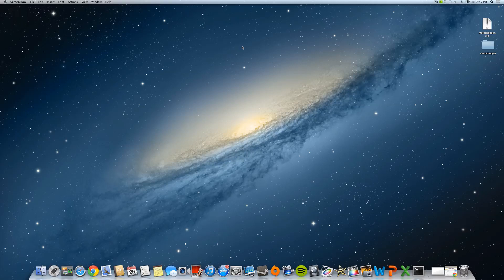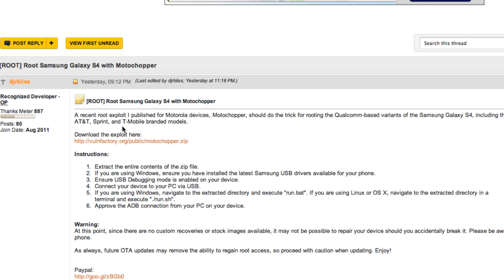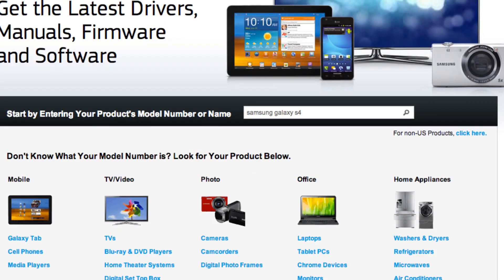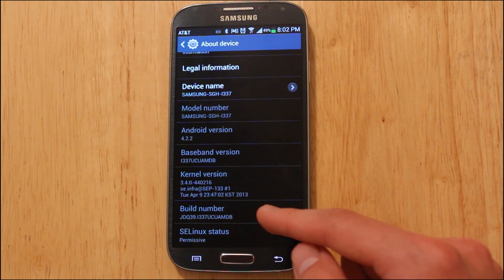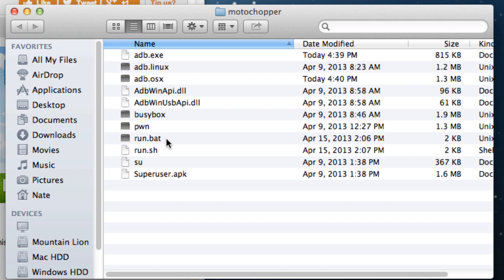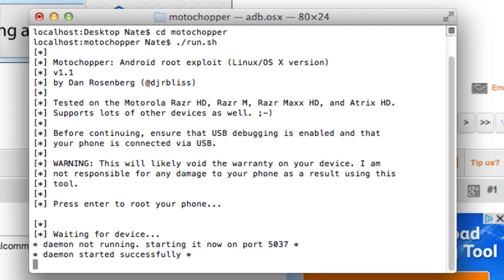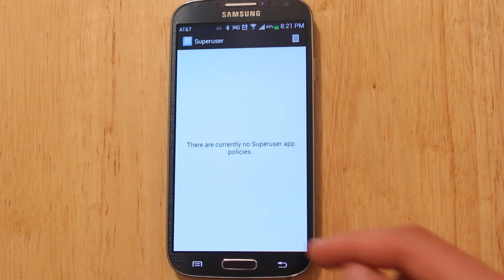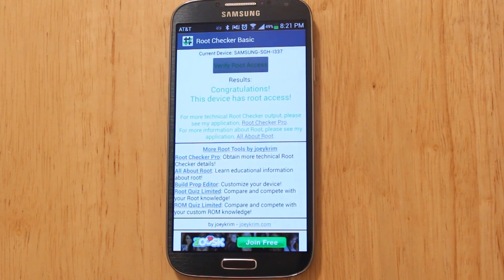How To Root Galaxy S4: AT&T, Sprint, T-Mobile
How To Root Samsung Galaxy S4: AT&T, Sprint, T-Mobile (Snapdragon Processors